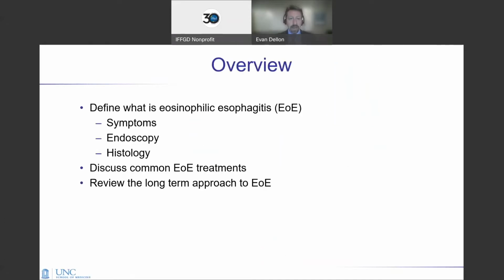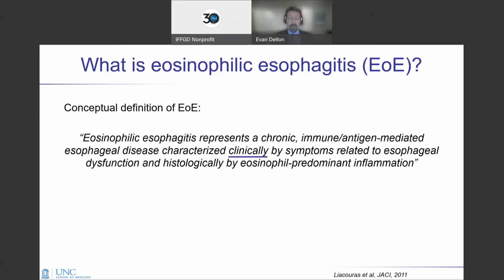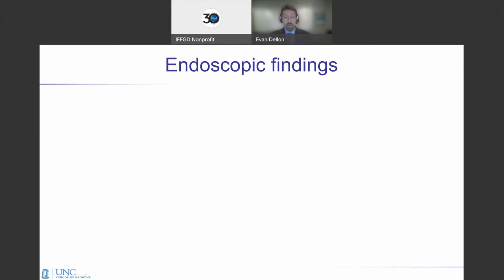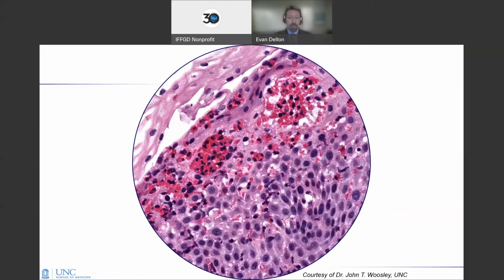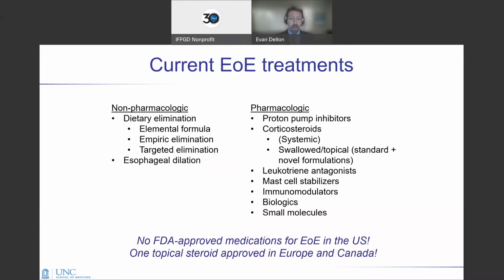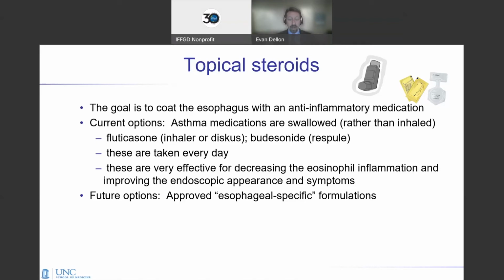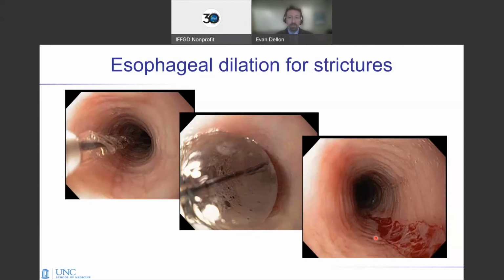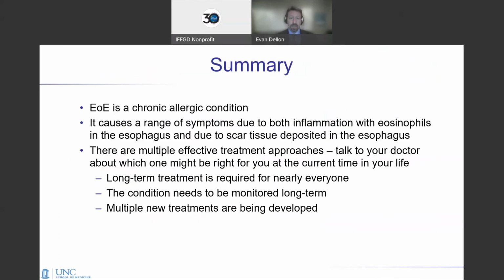Dr Evan Dellon 2021 NES Physician Intro to Eosinophilic Esophagitis (EoE)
This video is a part of the 2021 Norton Education Series: 30th Anniversary Event which was broadcast on November 6 & 7, 2021.  Warning: Some of the educational videos in this program contain graphic images of the human body related to medical procedures and for the purpose of illustrating presentation content.

Included in Session 9: Heartburn and Reflux, this presentation provides a physician's introduction on the topic by Dr. Evan Dellon, Professor of Medicine and Adjunct Professor of Epidemiology at the University of North Carolina School of Medicine in Chapel Hill.